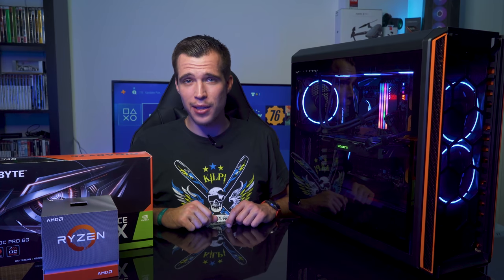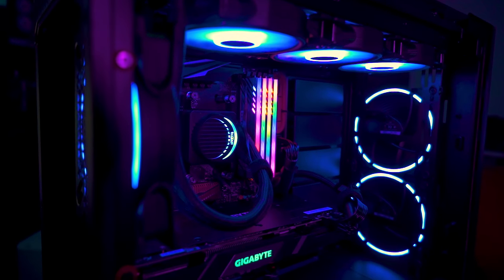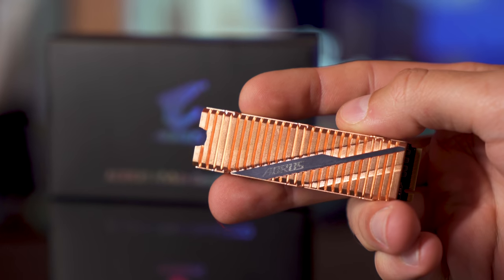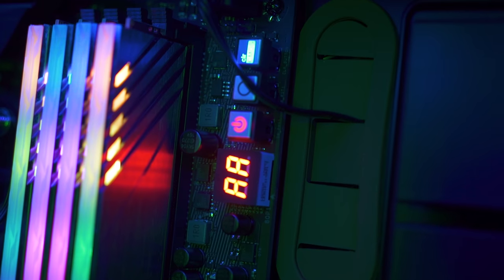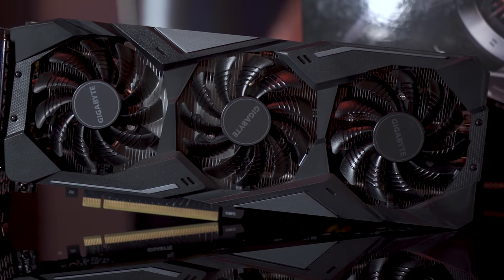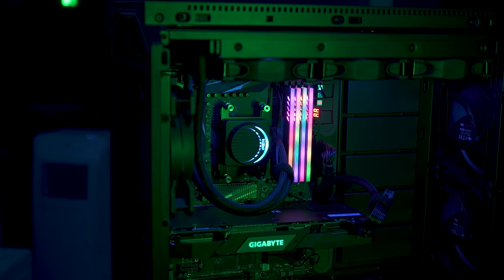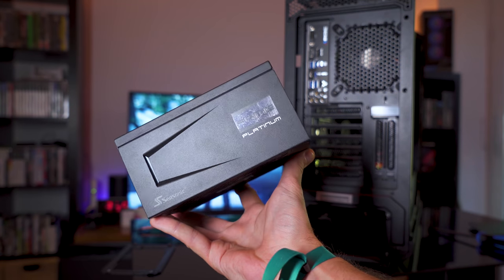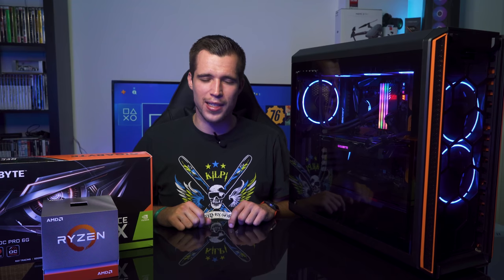Ryzen 3900X 4K Gaming and Video Editing PC - Worth It ? GIVEAWAY !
The ryzen 3900x rocks all the benchmarks, but is it worth it in a 4K Gaming or Video Editing PC ? Also we are hosting a big giveaway today, so check it out
↓↓↓↓↓↓↓↓↓↓↓↓ open up for more info ↓↓↓↓↓↓↓↓↓↓↓↓↓↓